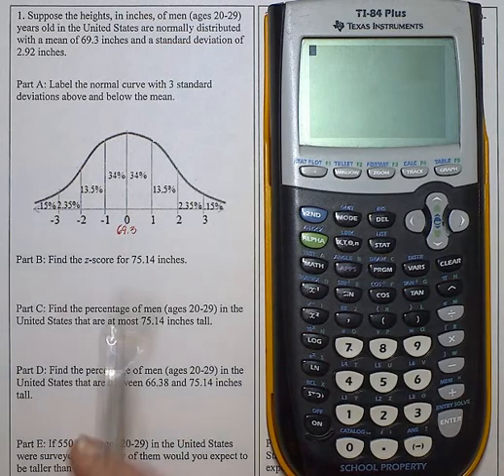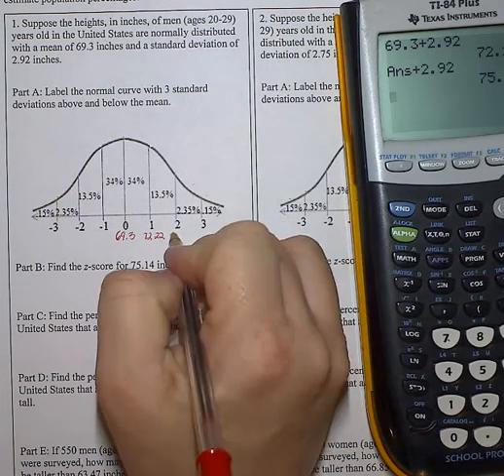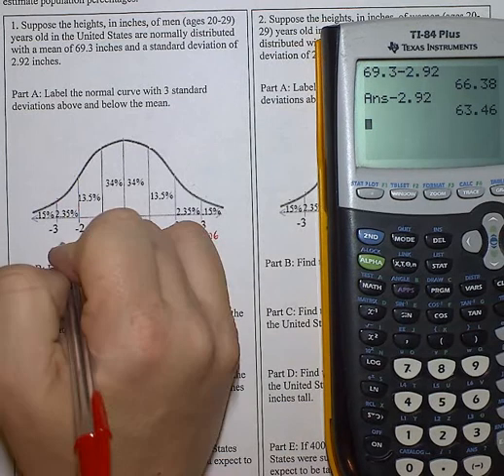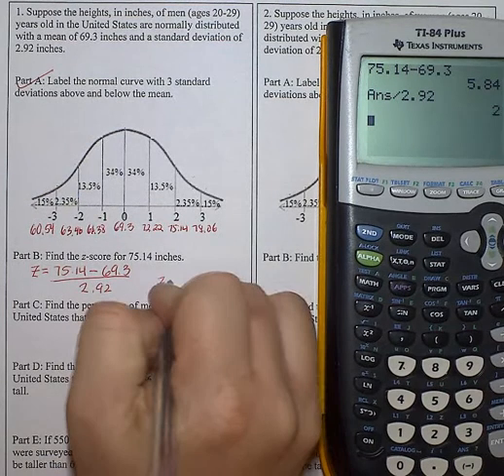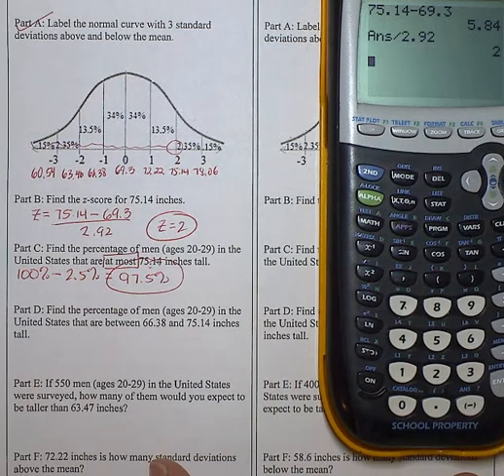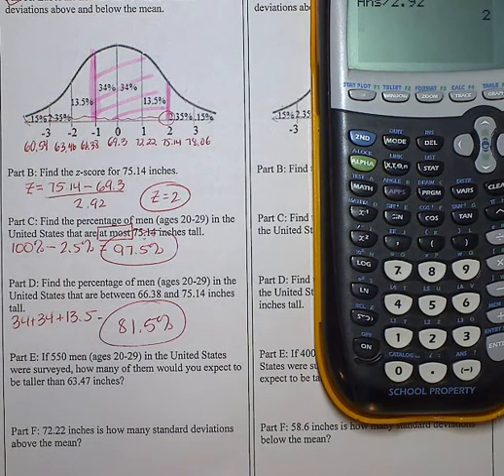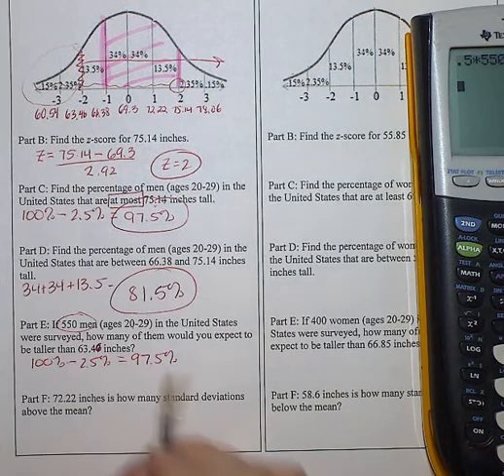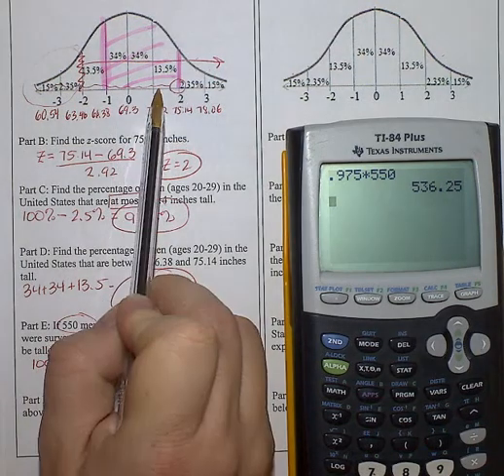Estimating Population Percentages using the Empirical Rule